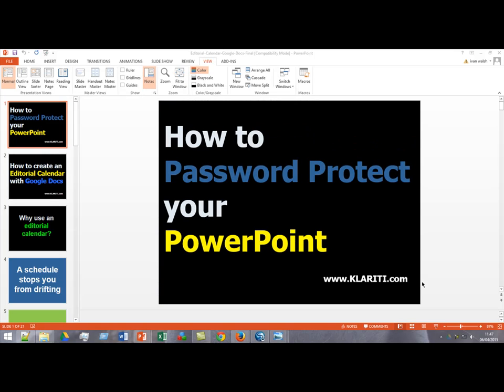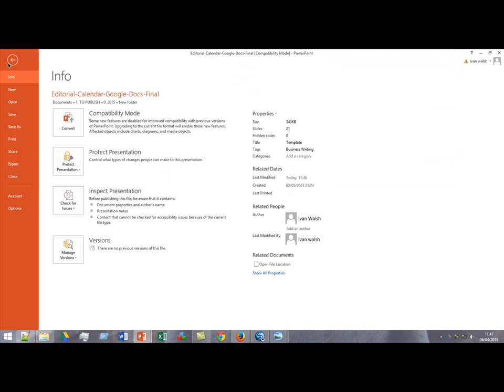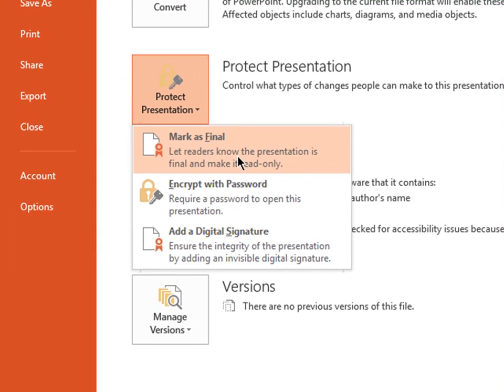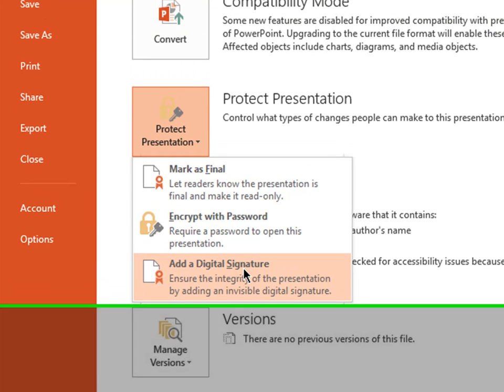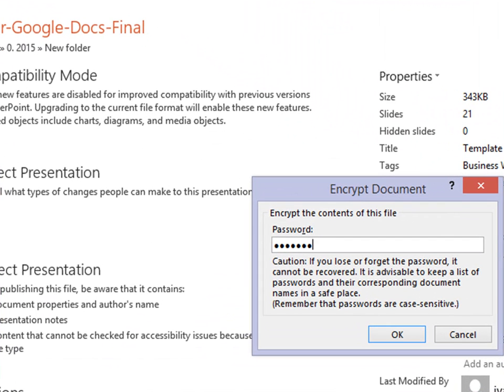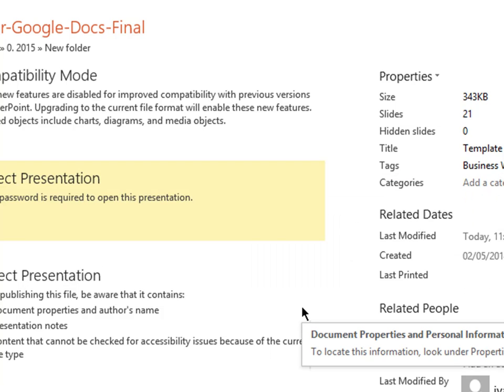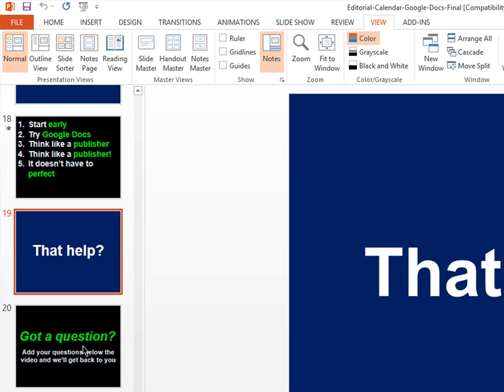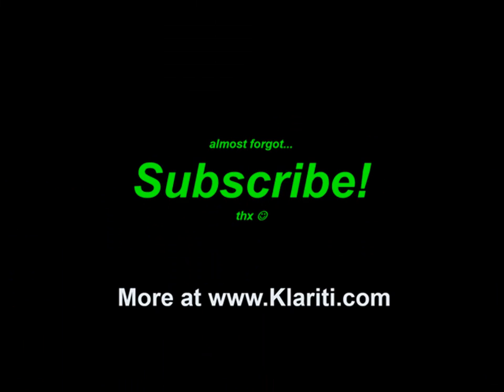How to Password Protect Confidential PowerPoint presentations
Want to add a password to your PowerPoint presentations? This tutorial show you how to secure your document and make sure others can't change it without your permission.

1. Click the Microsoft Office Button , click Save As, and on the bottom of the Save As dialog, click Tools.
2. On the Tools menu, click General Options. ...
3. Under File sharing settings, in the Password to modify box, type a password.

NB: remember the password you entered!